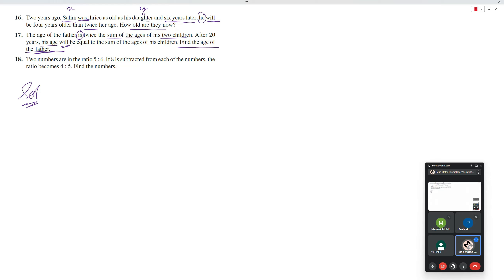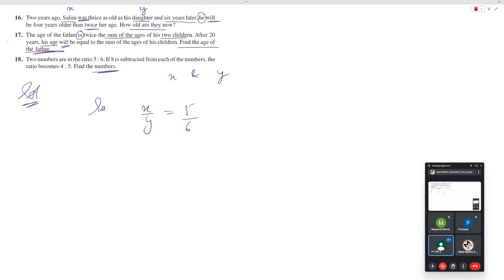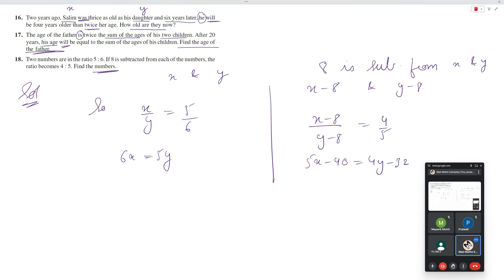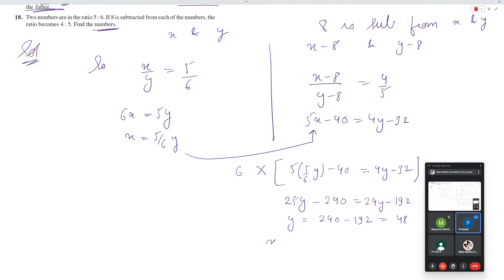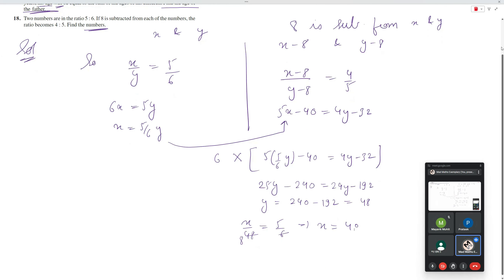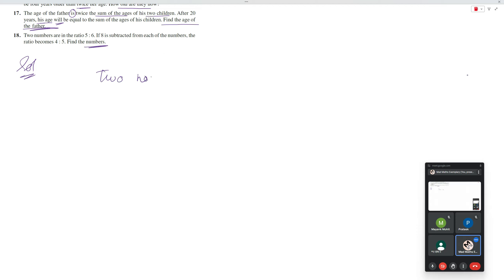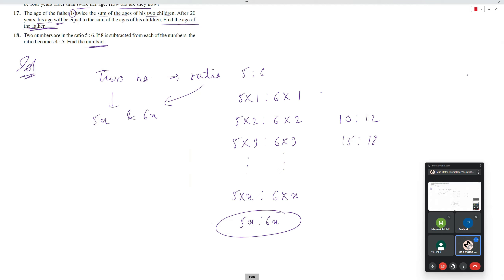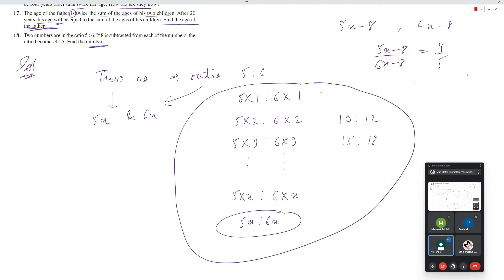Two numbers are in the ratio 5 : 6. If 8 is subtracted from each of the numbers, the ratio becomes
Two numbers are in the ratio 5 : 6. If 8 is subtracted from each of the numbers, the ratio becomes 4 : 5. Find the numbers.